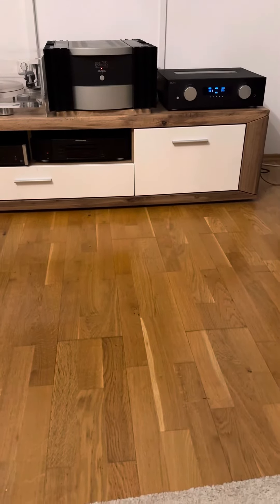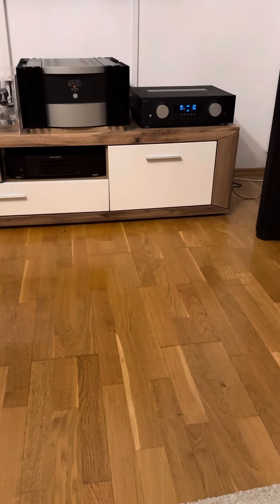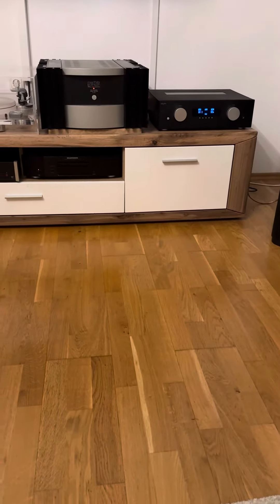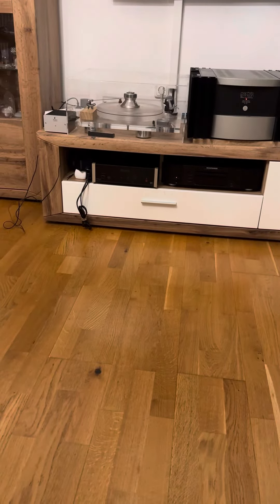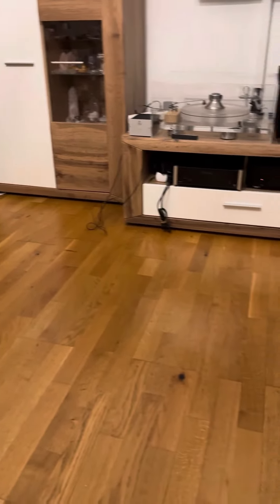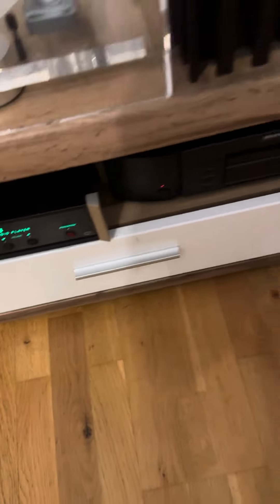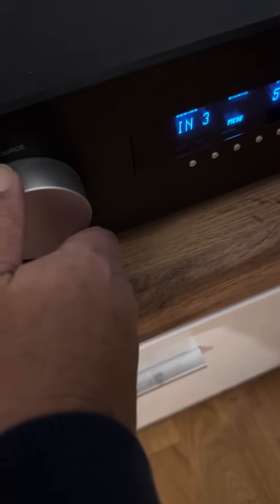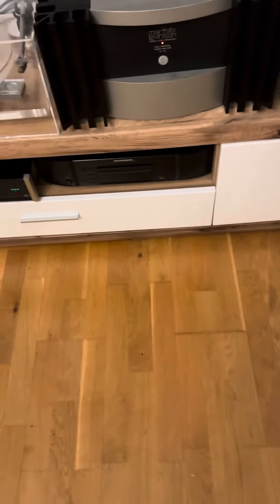AVM Evolution PA 5.2 Tube Preamplifier - Part 4 Clip 1